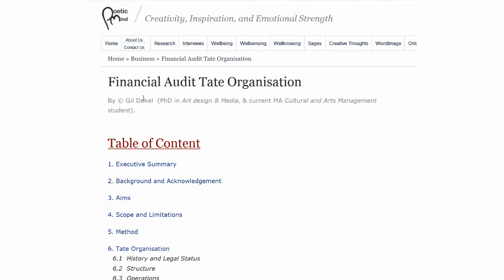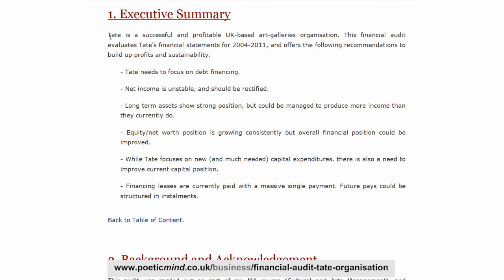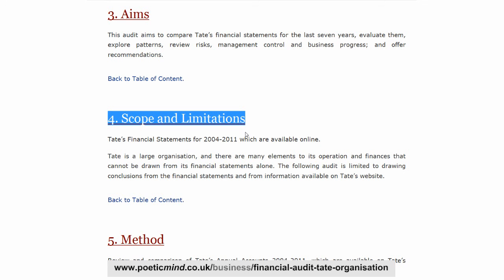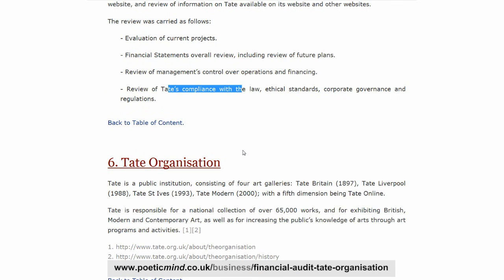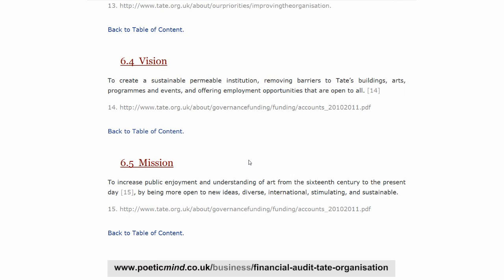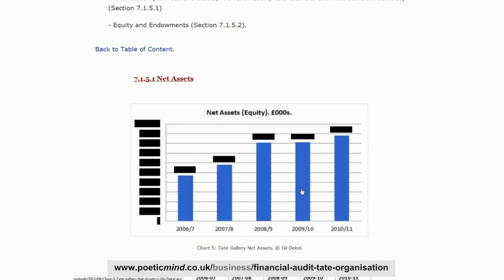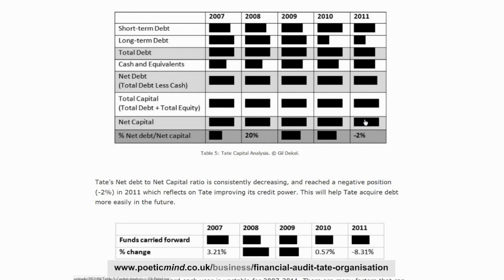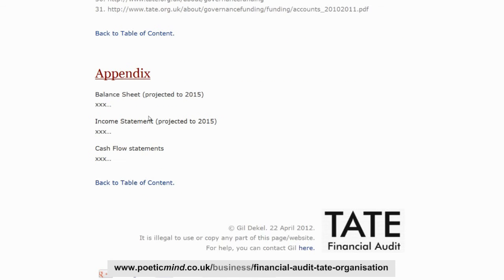Tate Financial Audit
1. Executive Summary

2. Background and Acknowledgement

3. Aims

4. Scope and Limitations

5. Method

6. Tate Organisation
- 6.1  History and Legal Status
- 6.2  Structure
- 6.3  Operations
- 6.4  Vision
- 6.5  Mission
- 6.6  Market Strategy

7. Financial Review
- 7.1  Income and Expenditures
- 7.2  Average Growth and Current Ratio
- 7.3 Capital Structure Analysis

8. Recommendations

9. Conclusion

10. Swot Analysis

Appendix